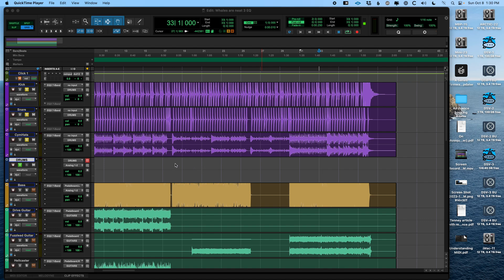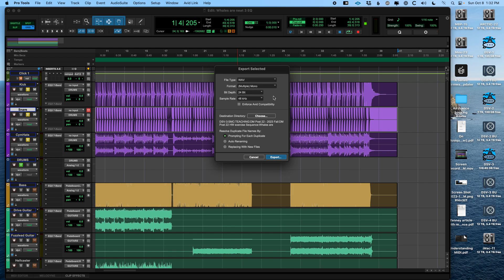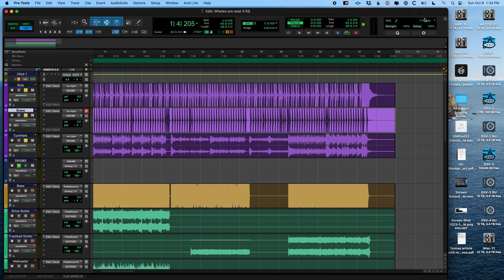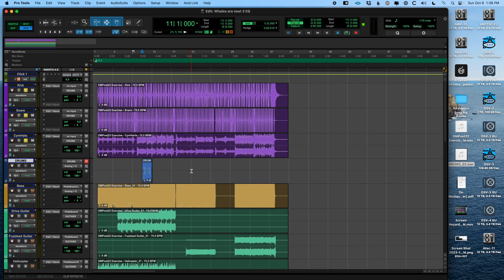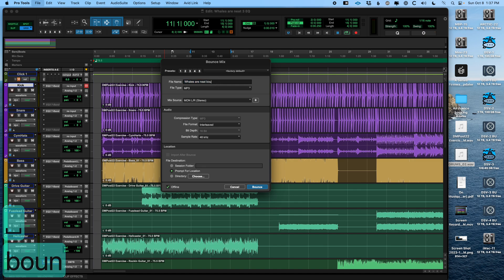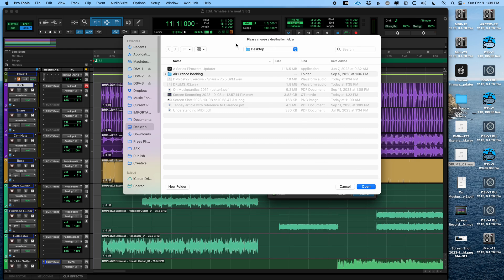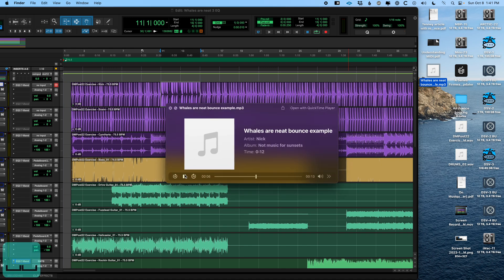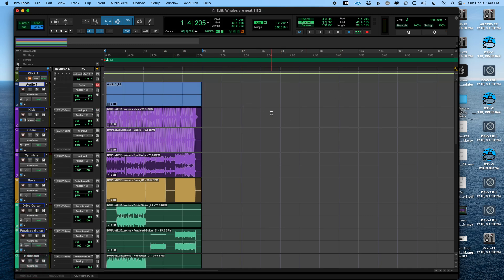Pro Tools 101: 8 - Bouncing and exporting audio from Pro Tools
This video details the ways you might export audio files from Pro Tools (bouncing and/or exporting).

This video is part of my Pro Tools 101 series of videos.

For more info on me, visit nicknorton.space.